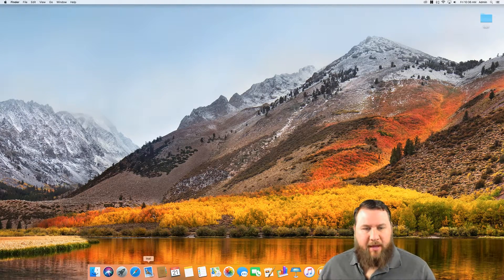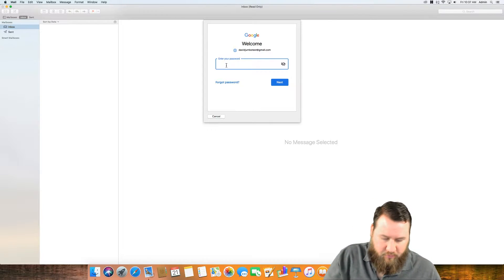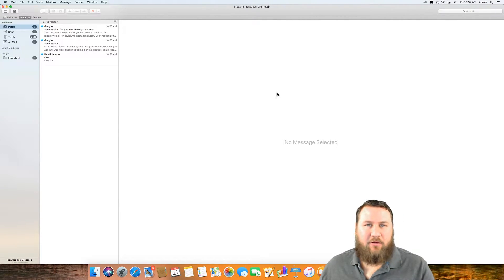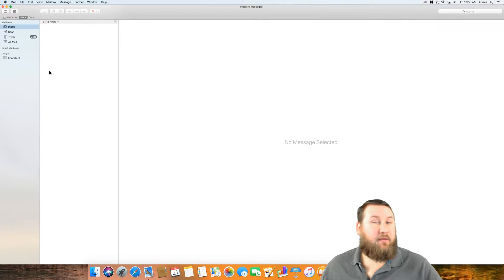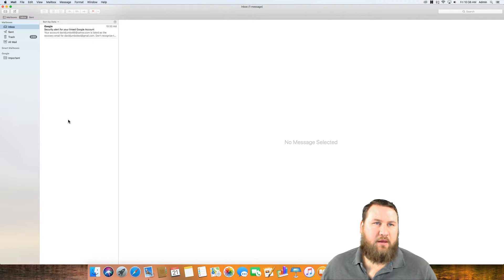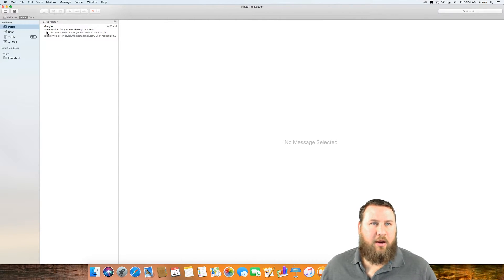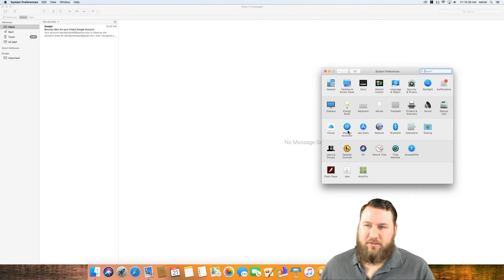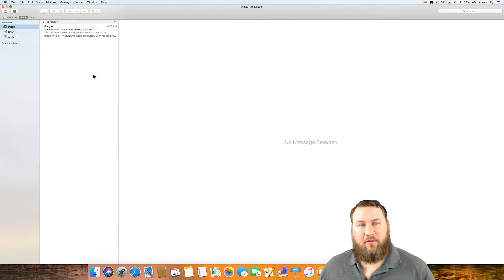How to Setup and Use Apple Mail on Mac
Setting up your email with Apple Mail on Mac is simple and user friendly. In this video we show you how to add your email and the basic use cases of Apple Mail.